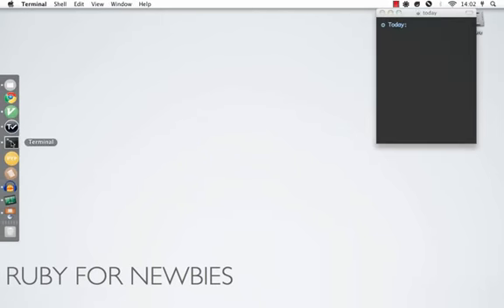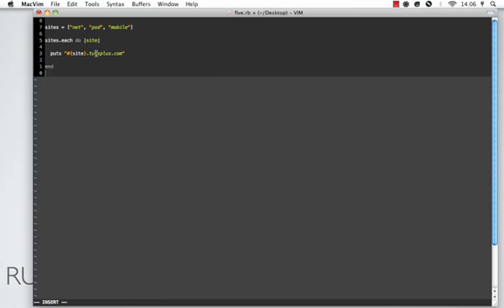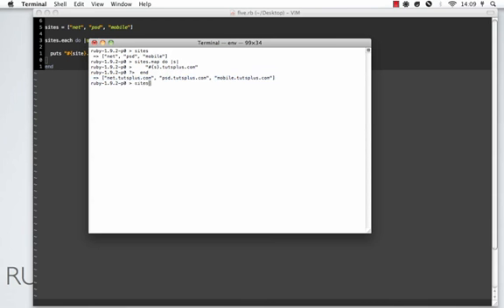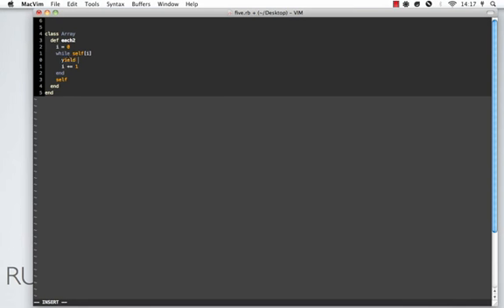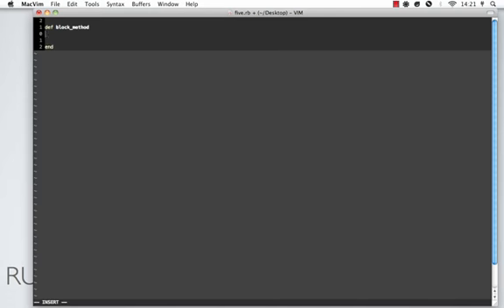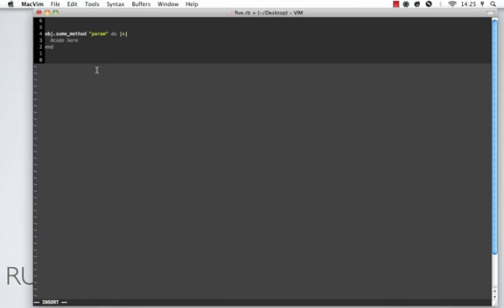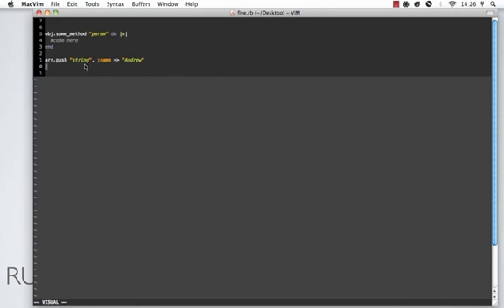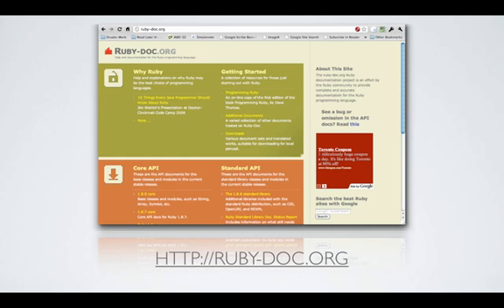Ruby for Newbies: Part 5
Ruby for Newbies: Lesson 5